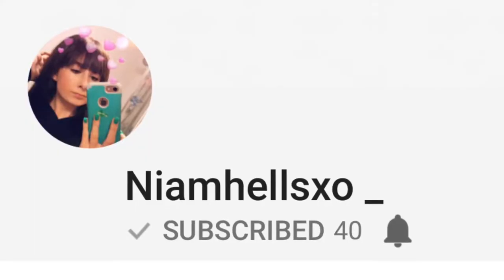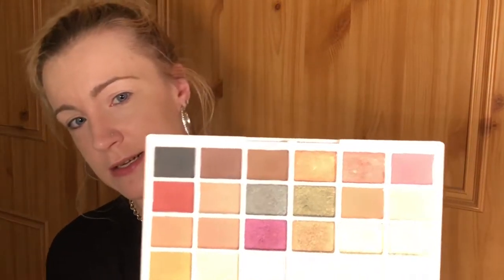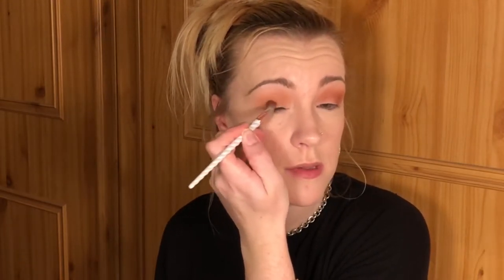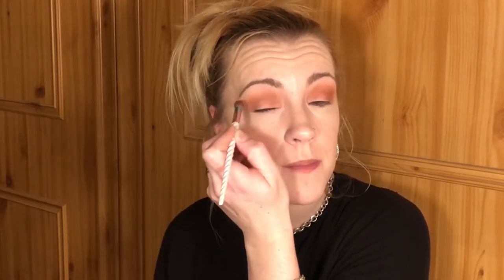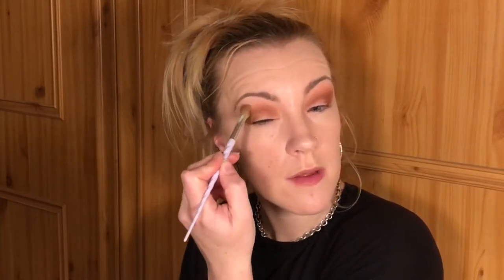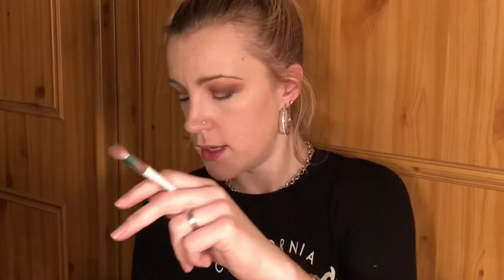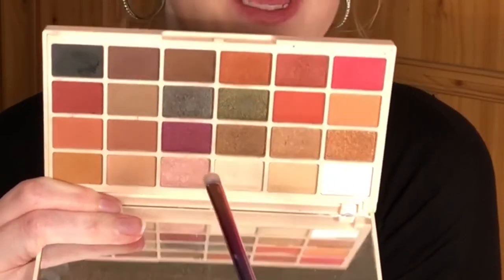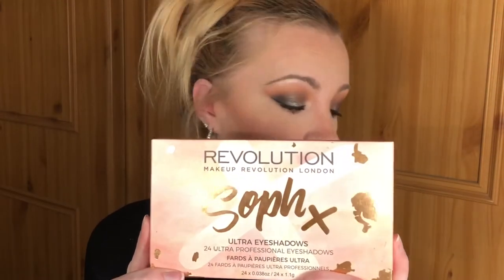collab Niamhellsxo chose my makeup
Don't forget to check out Niamhellsxo channel!